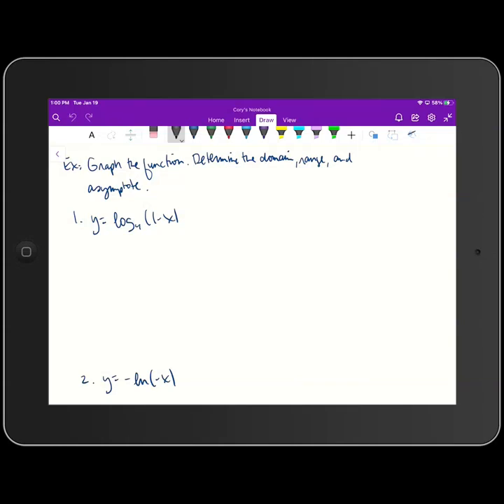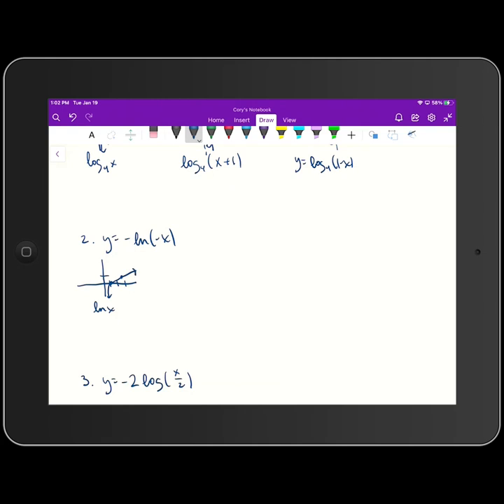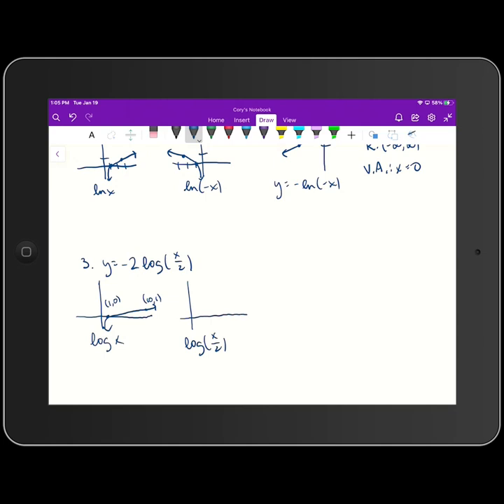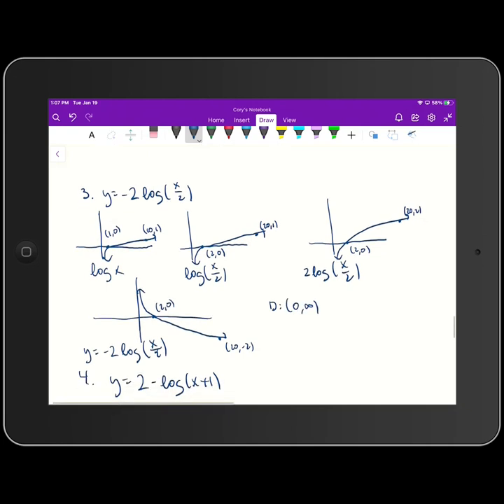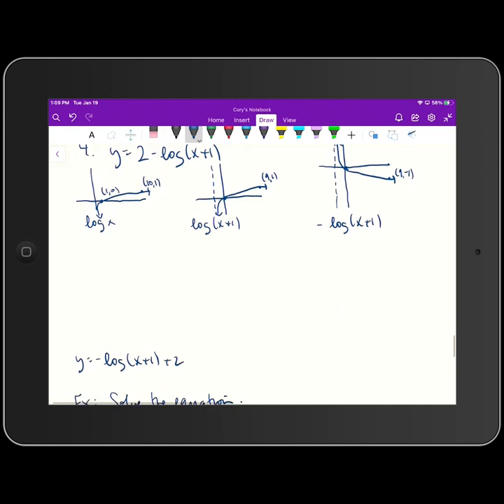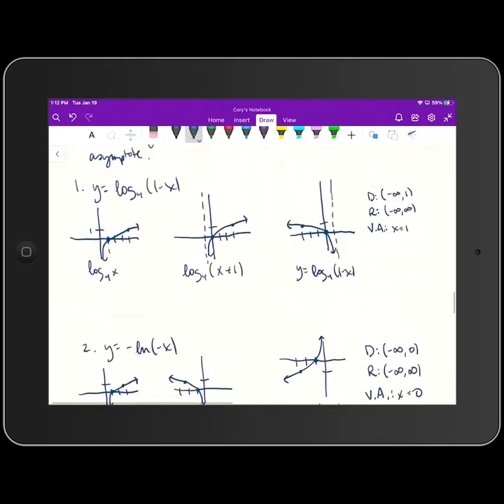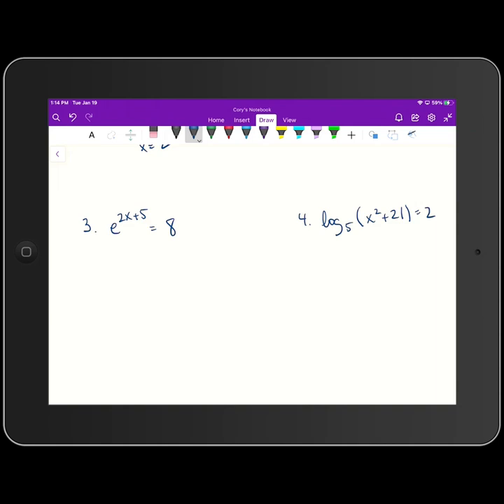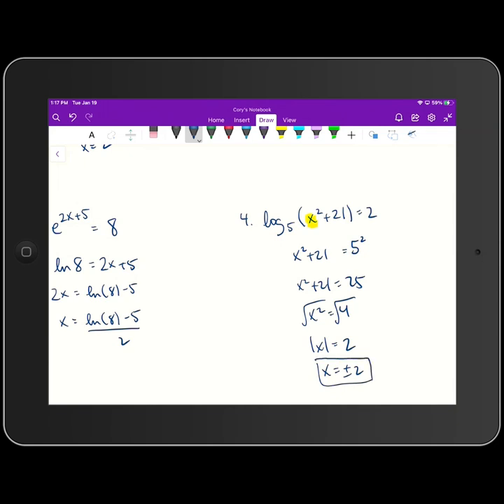Section 7 2 Logarithmic Functions Continued